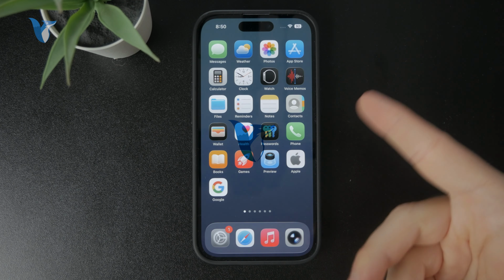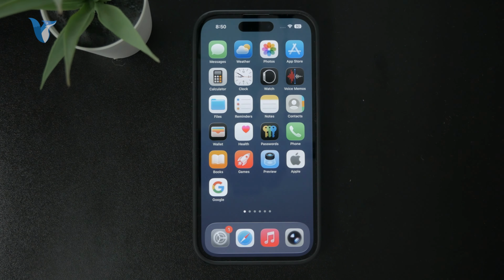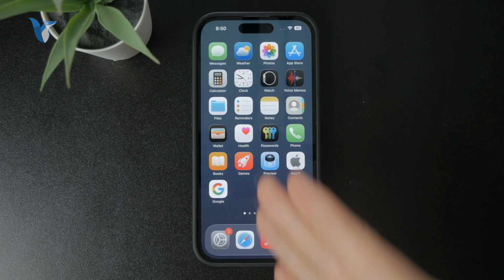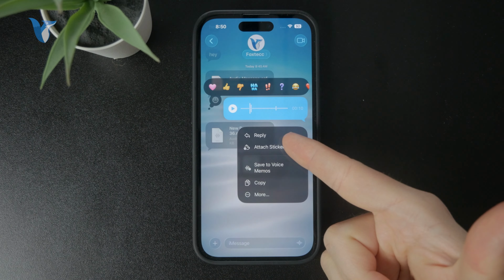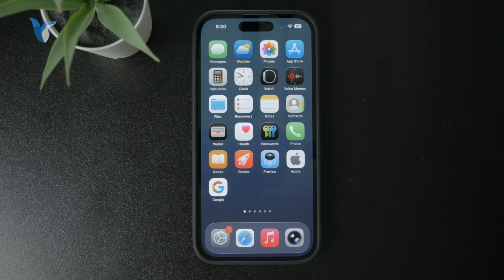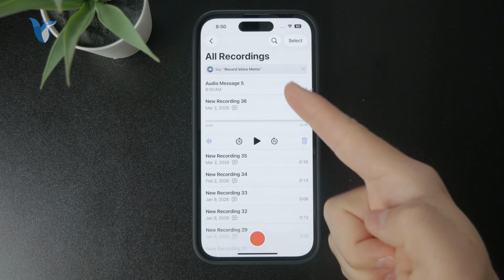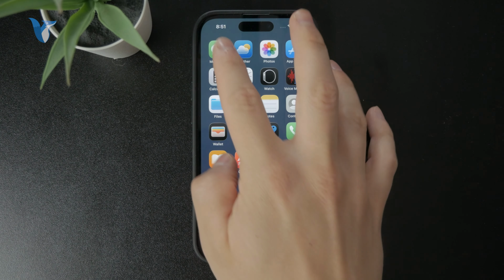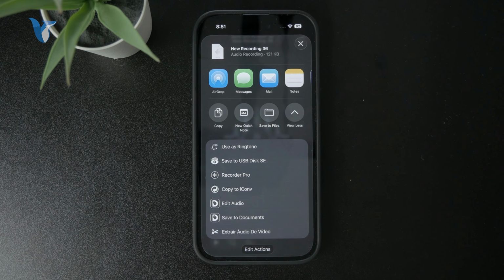Where Do Saved Voice Messages Go on iPhone (explained)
Wondering where your saved voice messages go on iPhone? In this video, I explain step by step where to find and access your recorded or saved audio messages easily.